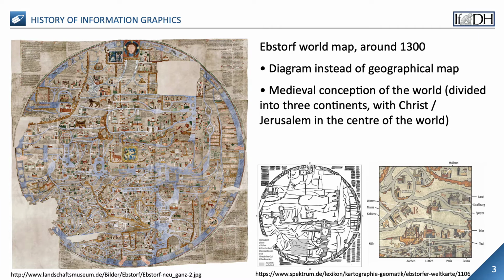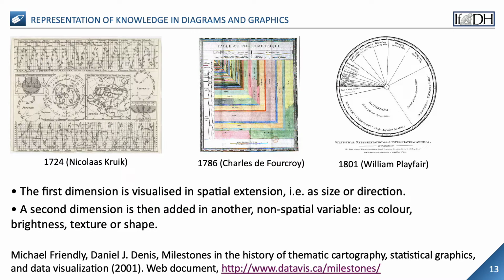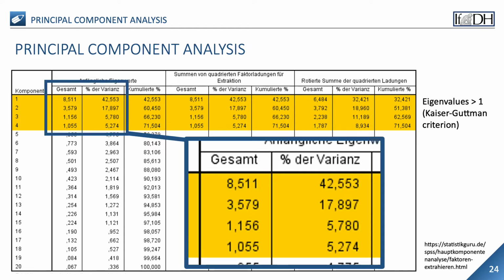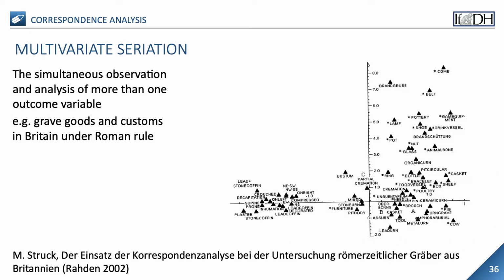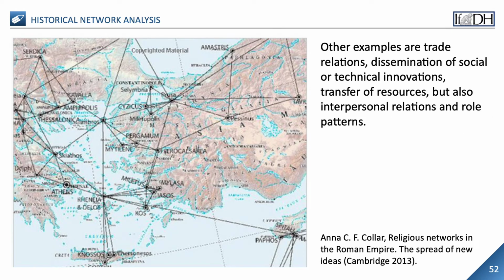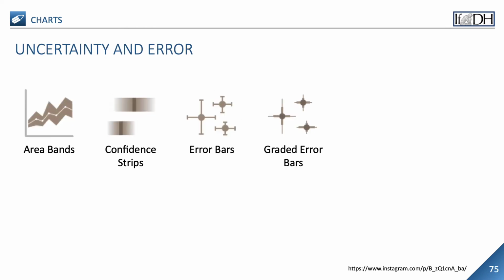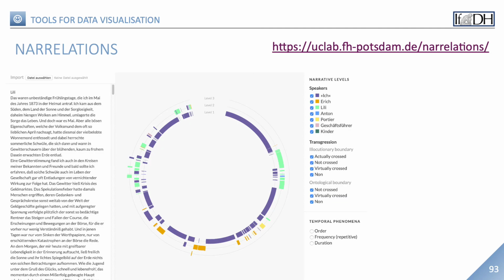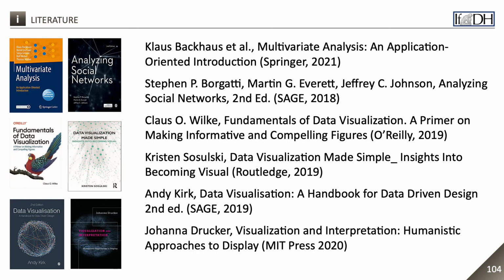10. Data Visualisation and Data Exploration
Martin Langner, Introduction to Digital Image and Object Science (Summer Semester 2021)
III Analysis:
Lesson 10. Data Visualisation and Exploration

1]  Introduction
2]    History of Information Graphics
10]    Representation of knowledge in diagrams and graphics
16]    Content of this lesson
17]  1. Multivariate Methods
18]    Exploratory Statistics
20]    Principal Component Analysis
30]    Correspondence Analysis and Seriation
40]  2. network analysis
41]    Basics
45]    Complex systems
48]    Social network analysis
50]    Historical network analysis
54]    Tools
56]  3. Data Visualisation
57]    Data Visualisation in Comparison
62]    Chart Types
76]    Basic Principles of Visualisation I (Data)
82]    Basic Principles of Visualisation II (Design)
86]    Tools
98]    Graphic Design as a Model
100]  Conclusion
100]    Current research questions
101]    What you know and what you should be able to do
104]    Literature